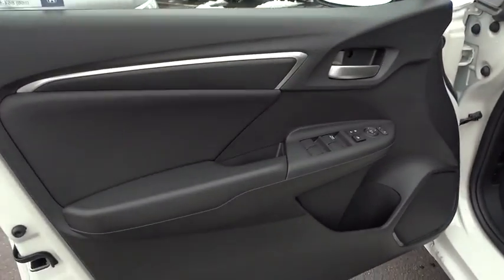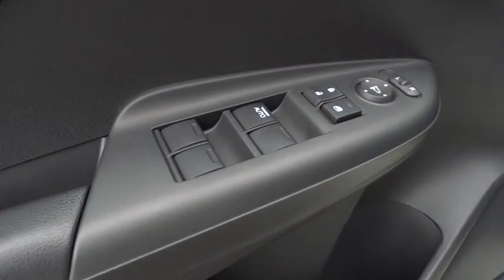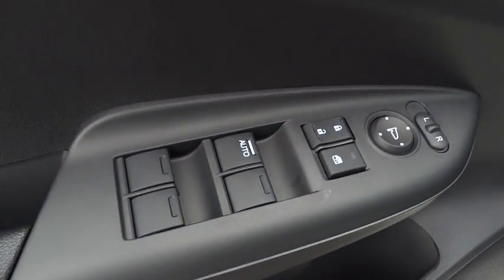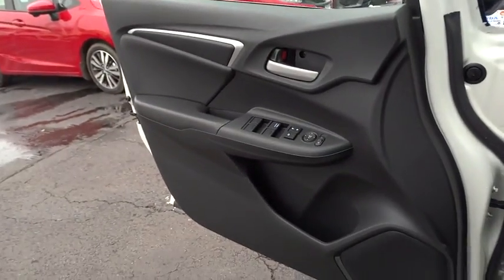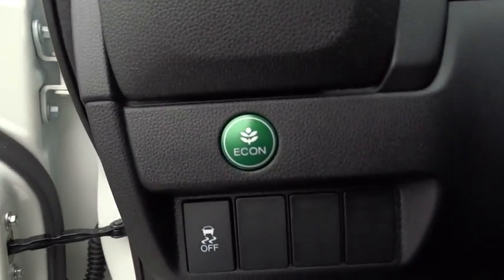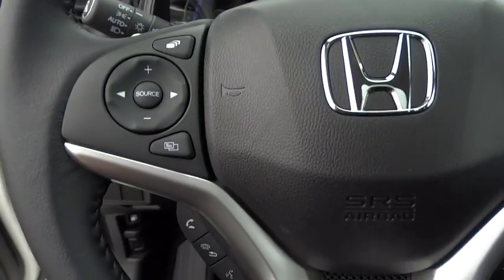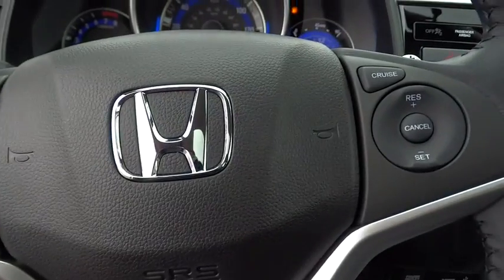2017 Honda Fit Countryside, La Grange, Oak Lawn, Orland Park, Hinsdale, IL K5536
2017 Honda Fit

Continental Honda
5901 La Grange Road